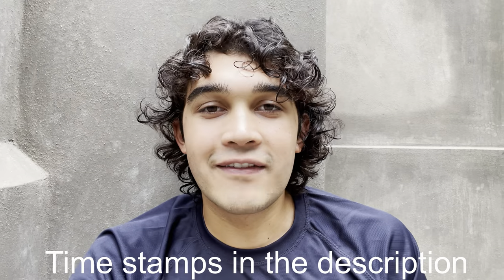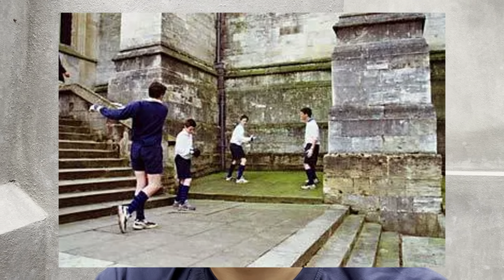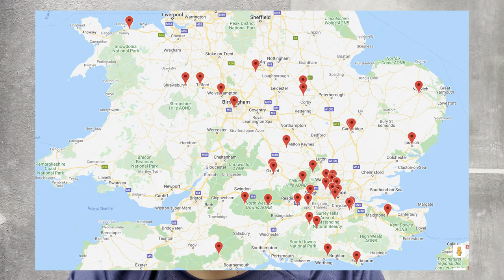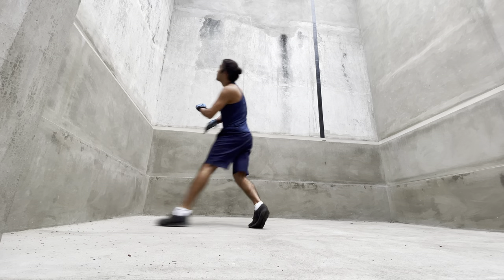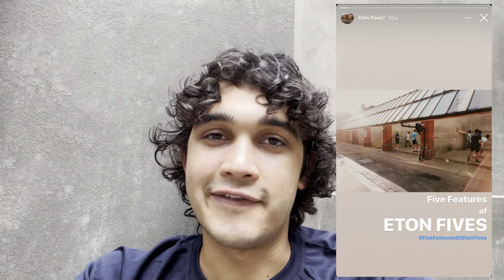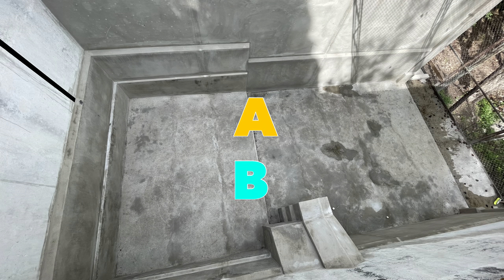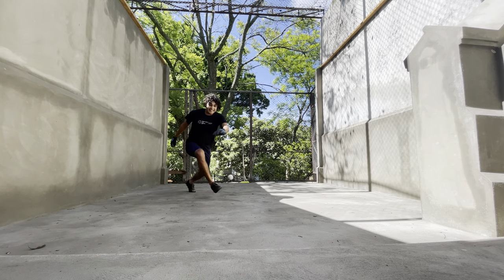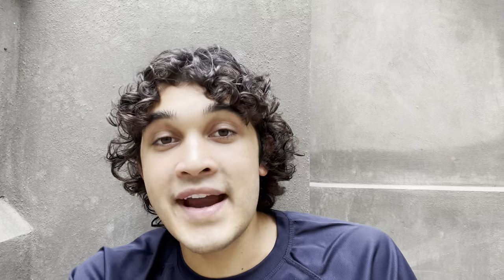The best sport you’ve (probably) never heard of: Eton Fives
👋🏽Hey everyone! In this video I’m going to explain the basics of my favorite sport, Eton Fives. I bet most of you have never heard of this sport so you’re all in for a treat because this sport is amazing. I’ll leave the links for everything I mention here below:

Now go learn more about Eton Fives!

⏰ Time Stamps
What is Eton Fives?- 01:00
How did Eton Fives begin?- 01:45
Where can you play Eton Fives?- 03:30
How can you play Eton Fives?- 04:26
Five features of Eton Fives- 07:30
Sources- 11:15

Find me:
📱ONLINE📱

🔥About me
My name is Emiliano Ruiz-Ayala. I am currently a few months into my gap year after which I will be studying medicine. I love reading and listening to podcasts. I am a triathlete and am always up for a run if you’re in my area. This channel is dedicated to helping current and future IB students make the right choices to get into medical school, as well as helping all medical students do better and lead a healthy lifestyle by giving insight into my own life and the journey, straight from the beginning. I hope these videos are helping 💪🏽

🤝Reach out: Instagram or Twitter DM (only after you’ve followed me), a comment on one of my videos or an email at are all great ways.